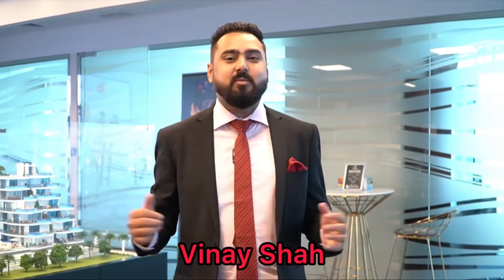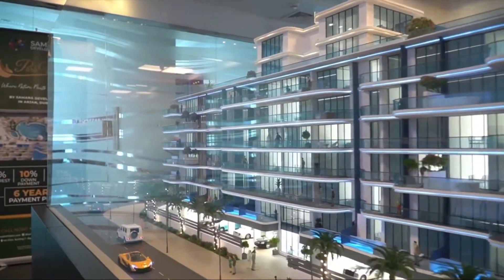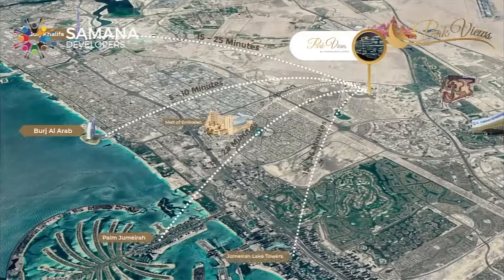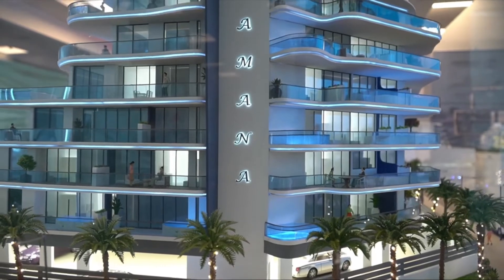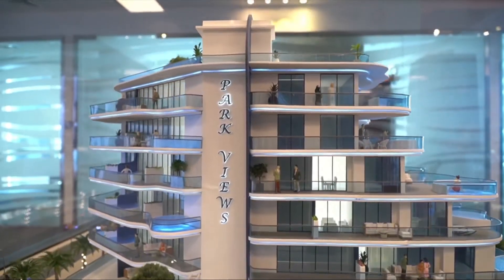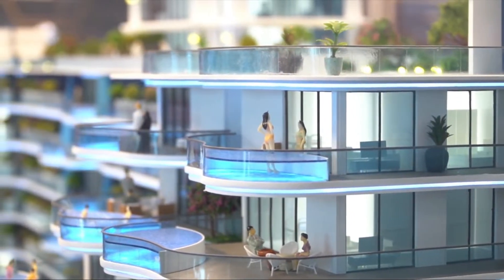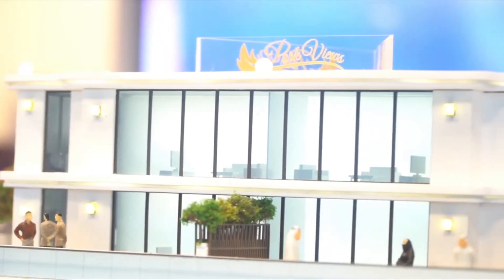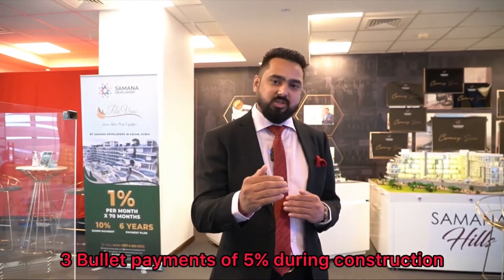75 SwimmingPools for 175 Luxury Apartments in Dubai, Pay 1%/month for 6 Years| Call/WA+971585874647